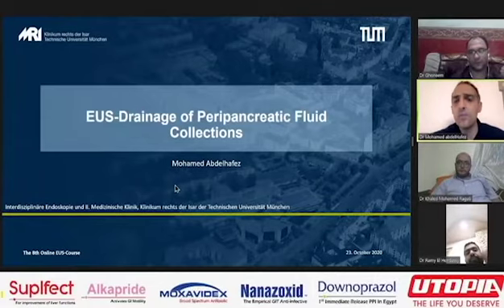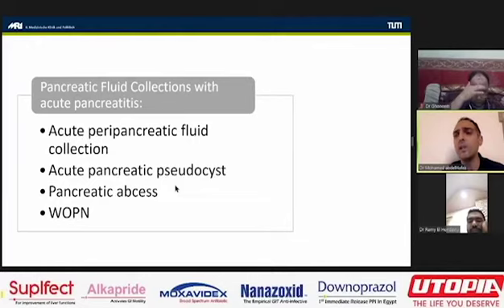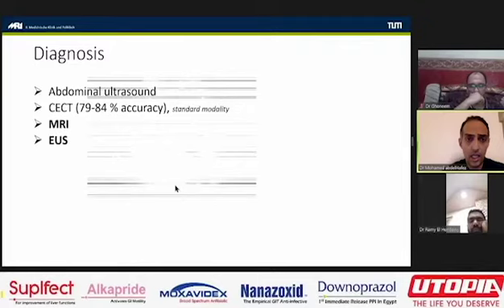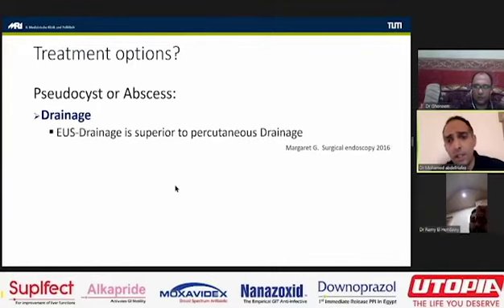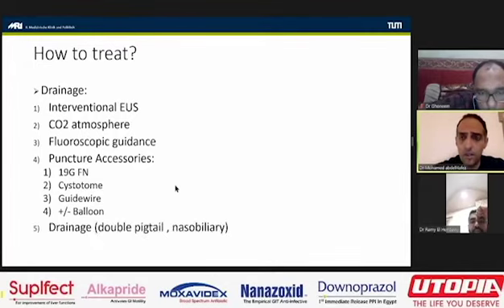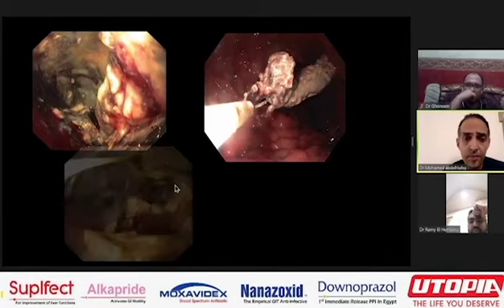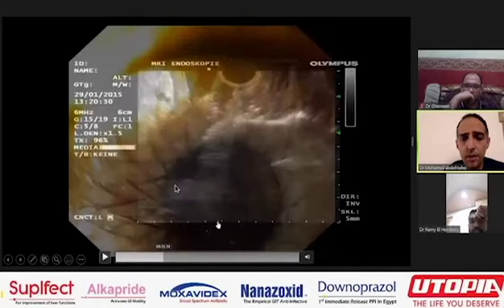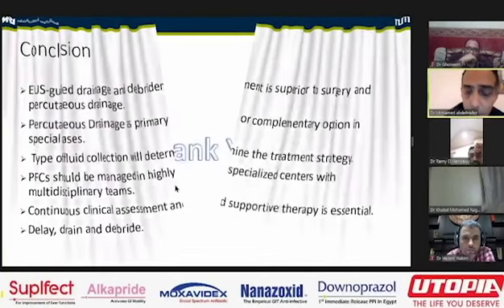EUS Guided Drainage Of Peripancreatic Fluid Collections - Mohamed Abdel Hafez & Rami El Hendawi